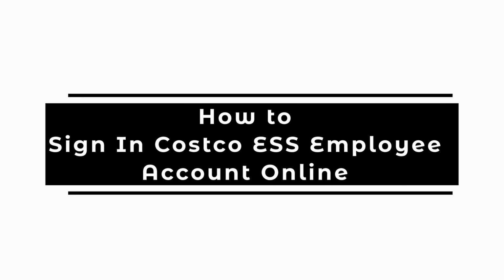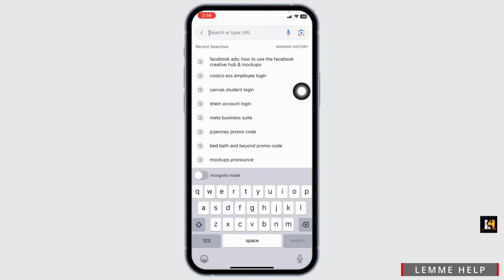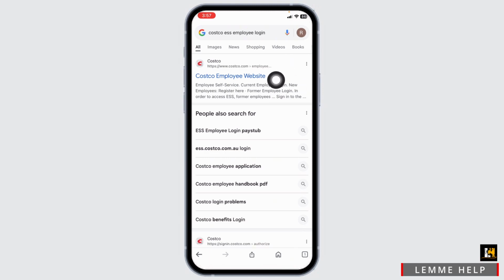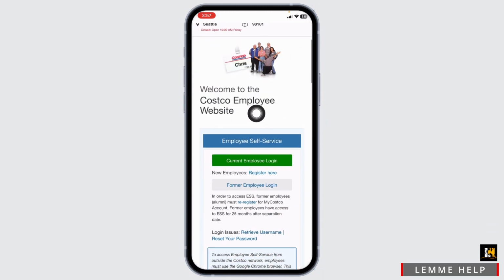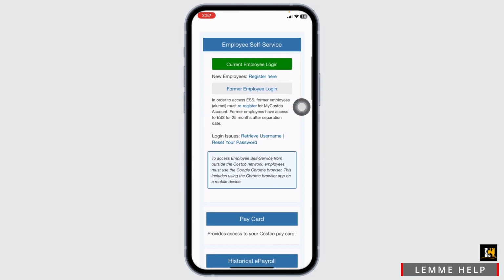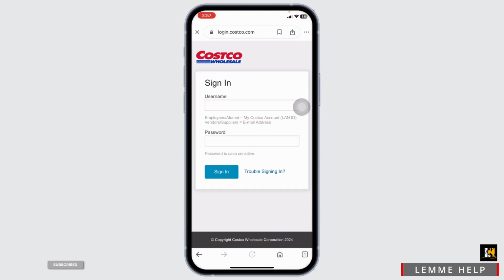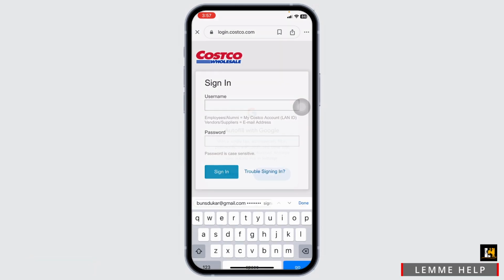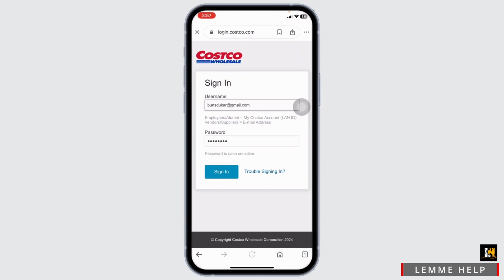How to Sign In Costco ESS Employee Account Online 2024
Signing in to your Costco ESS (Employee Self-Service) account online is a breeze with this step-by-step guide. Learn how to access your employee account effortlessly and manage your Costco-related tasks with ease.

In this tutorial:
0:00 - Introduction
0:05 - How to Sign In Costco ESS Employee Account Online

Discover the simple process of signing in to your Costco ESS Employee Account online. This comprehensive tutorial ensures you can navigate through the login process smoothly, allowing you to access important employee resources conveniently.

Access your Costco ESS Employee Account online hassle-free by following this guide!